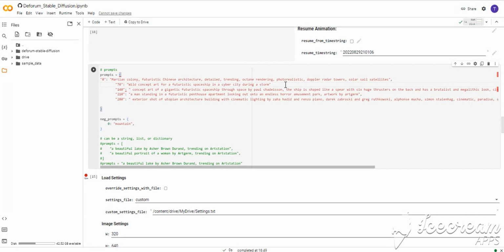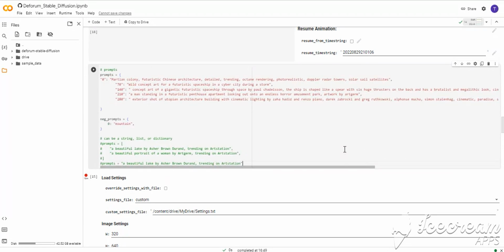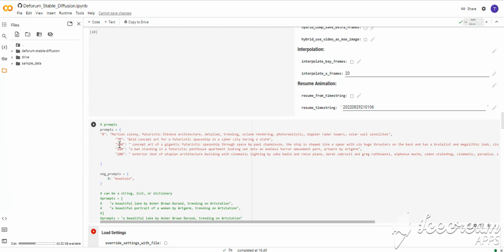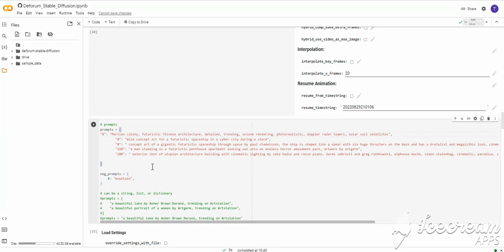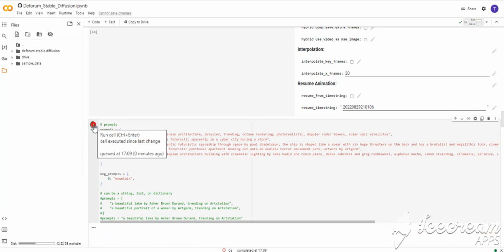Stable diffusion Crash Courses:prompt Error ,Ai video animation